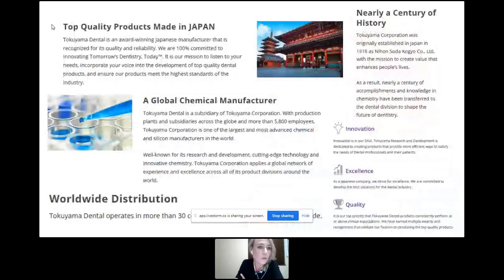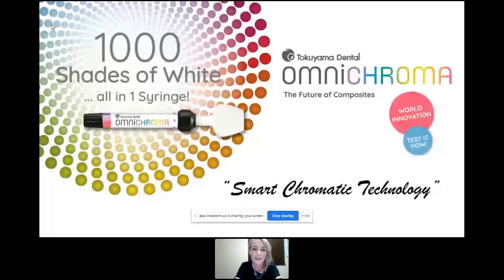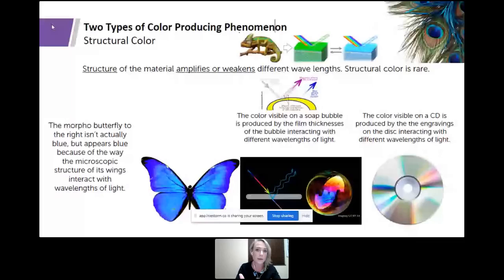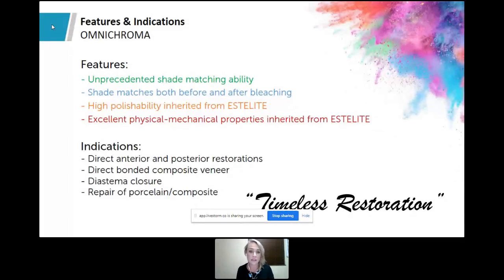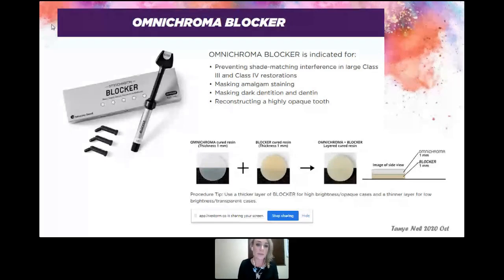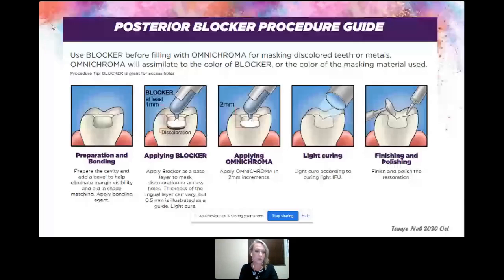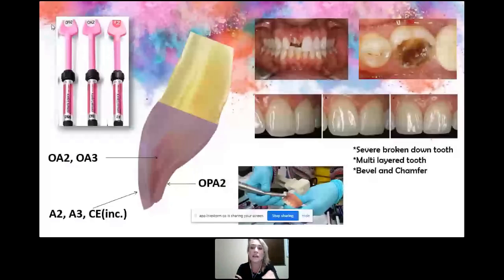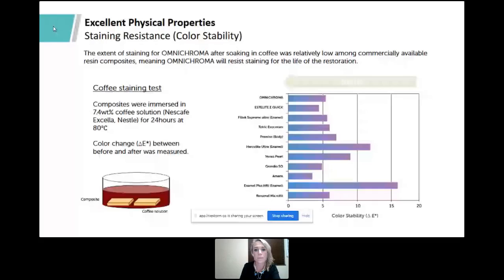All the colours in one, with all the brightness - Mrs Tanye Nel